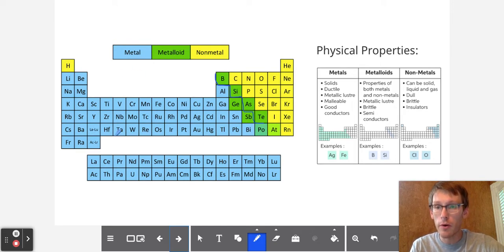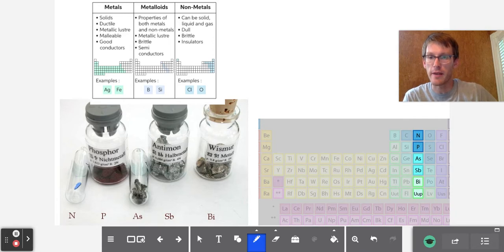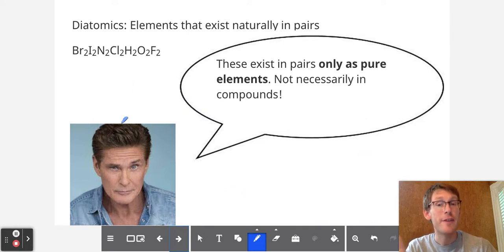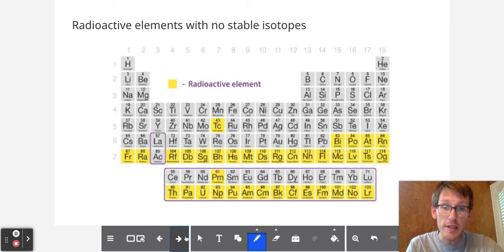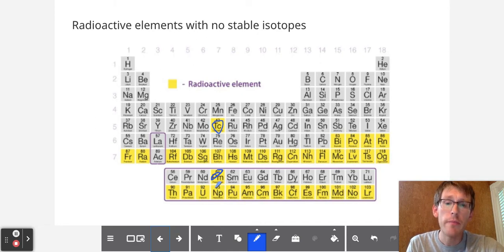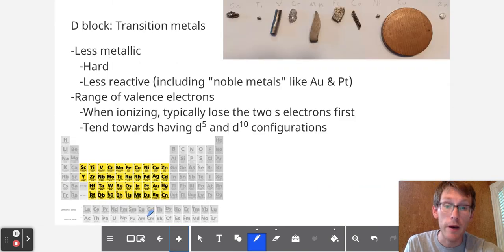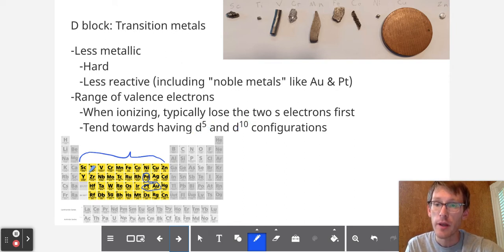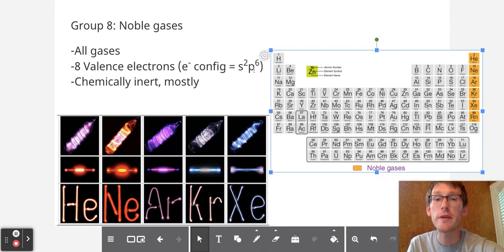5.1 The Periodic Table